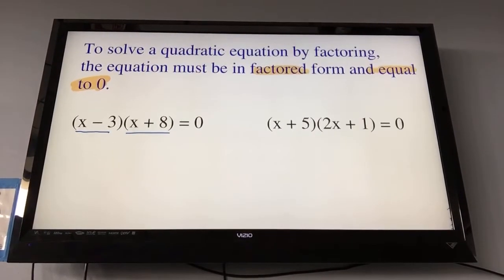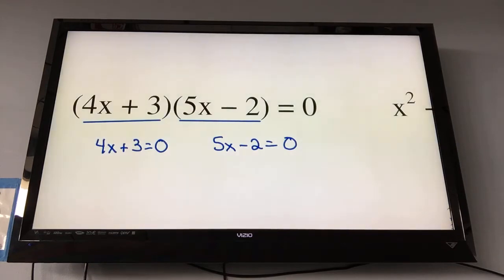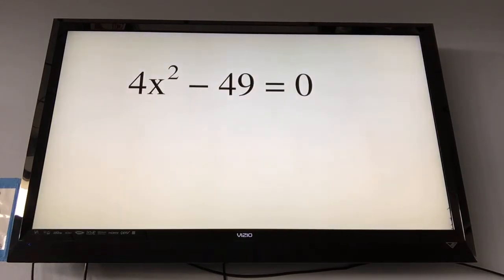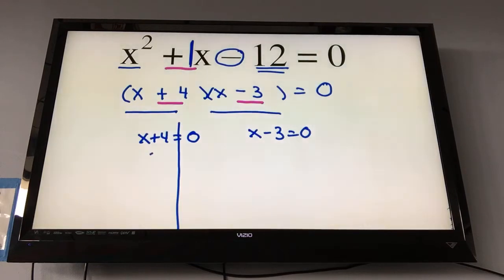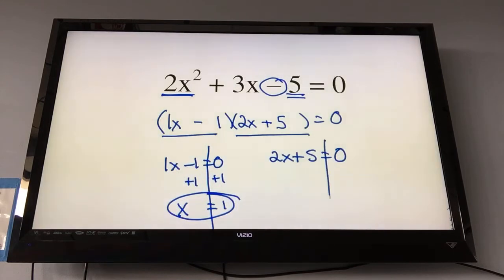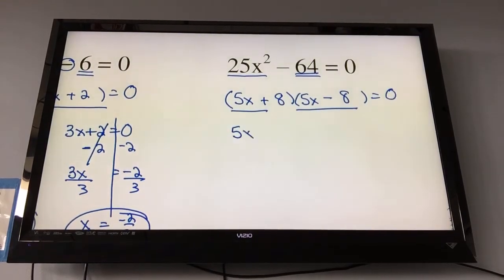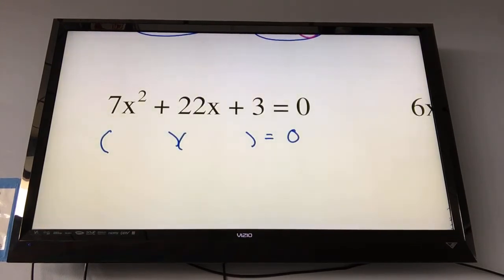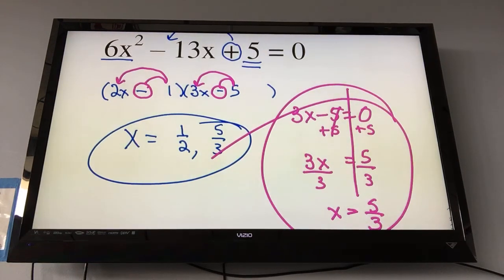Intro to Algebra 1 Goal 4.5